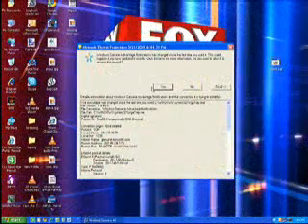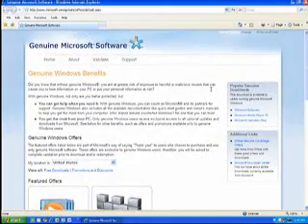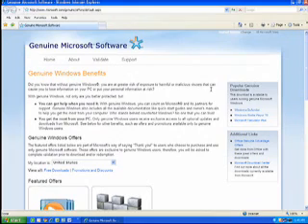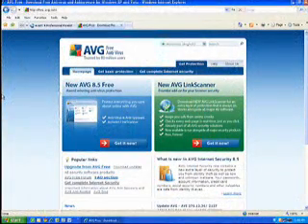Live monthly tips on 2the Deuce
Digital Investigator Charles Tendell joins us live monthly on The Deuce at 7:00 to help you troubleshoot your MAC or PC.